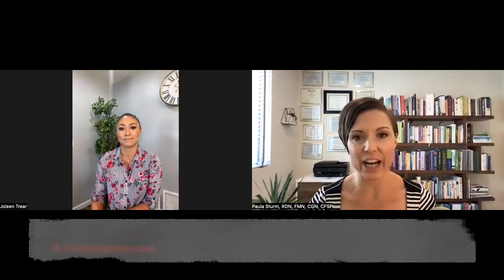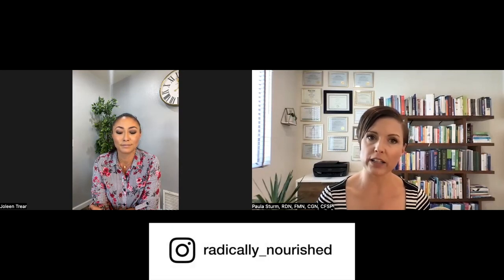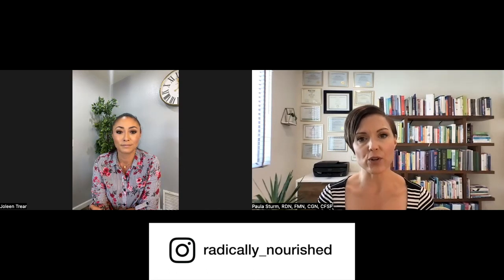Thyroid Basics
Listen to a functional medical dietitian and naturopathic doctor talk about all things related to hypothyroid issues and hashimoto's. You'll learn the symptoms, labs, foods, and lifestyle you can change to support your thyroid. Gain insight into areas you may not have heard from mainstream medicine.